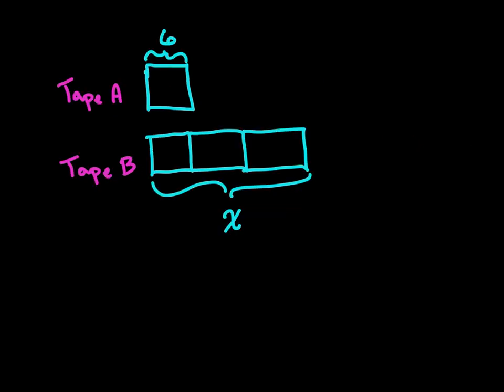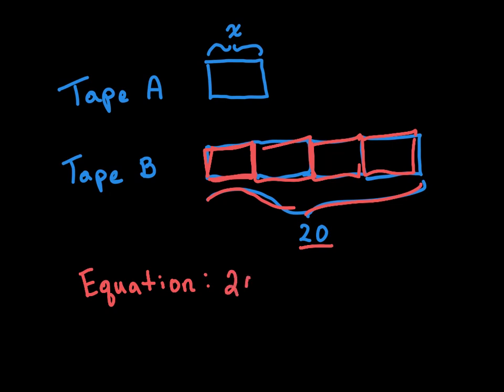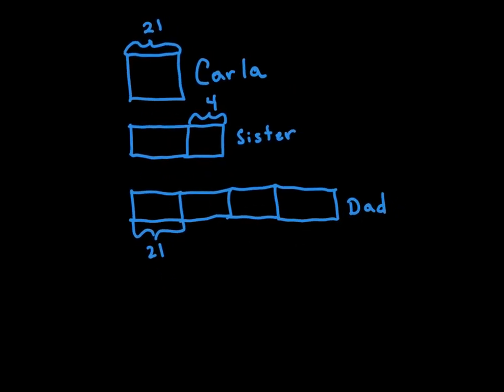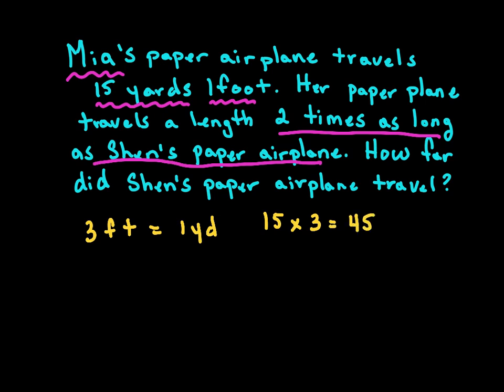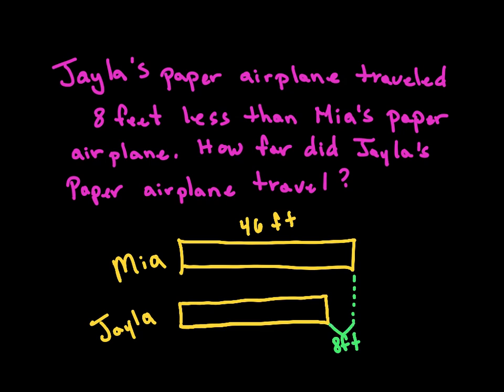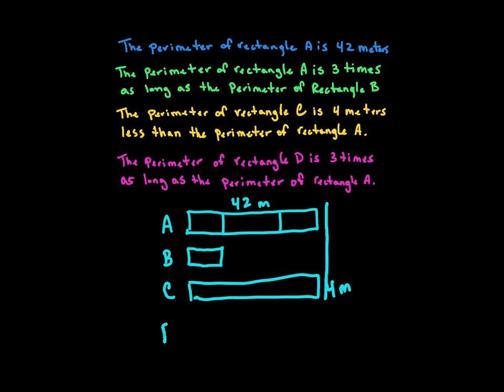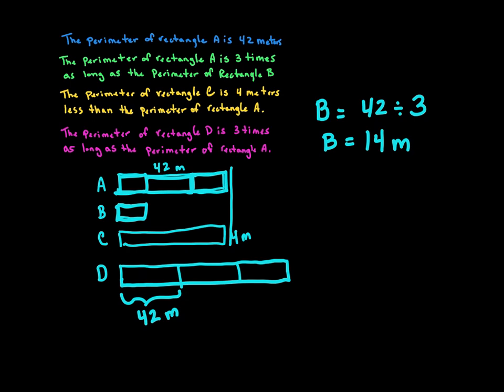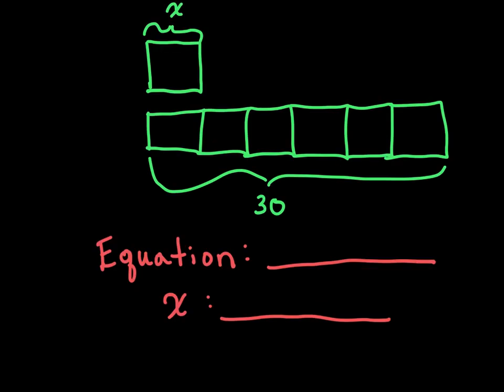Unit 2 Lesson 20 MATH 2